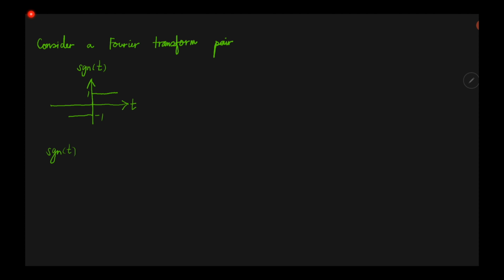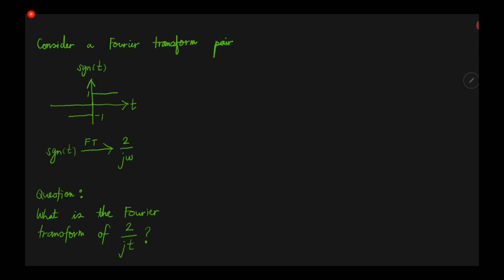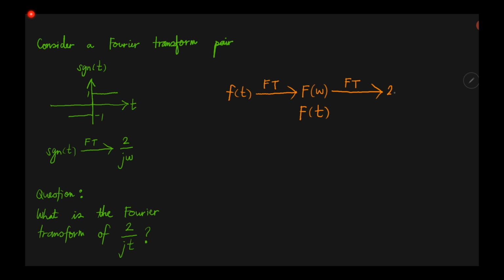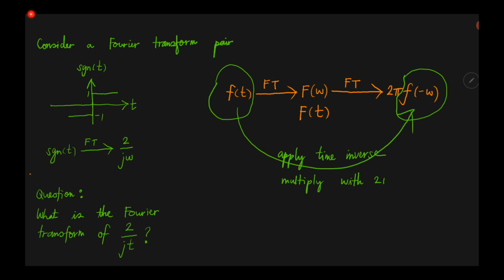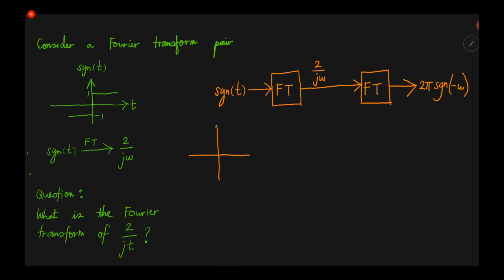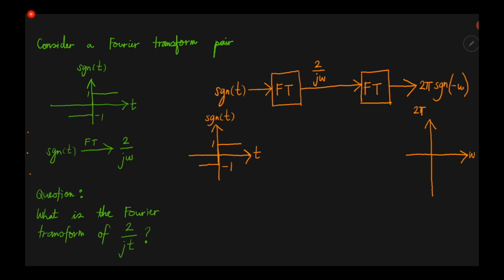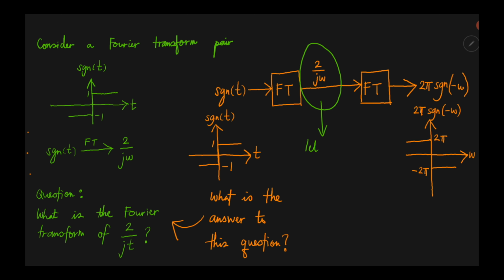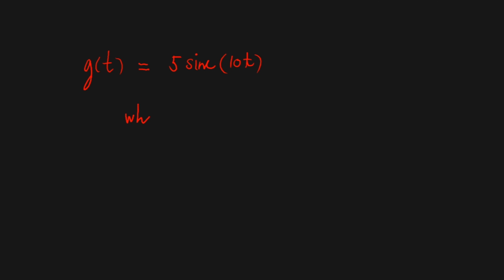everymaths #12 Fourier transform: duality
everymaths explains a Fourier transform property called duality.